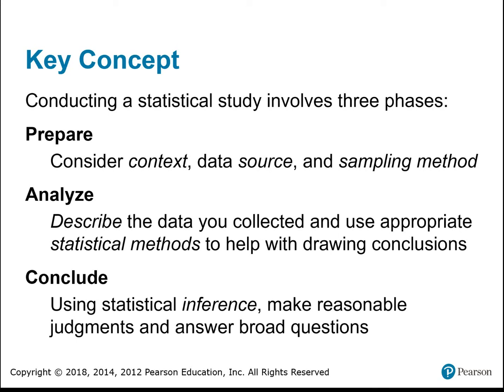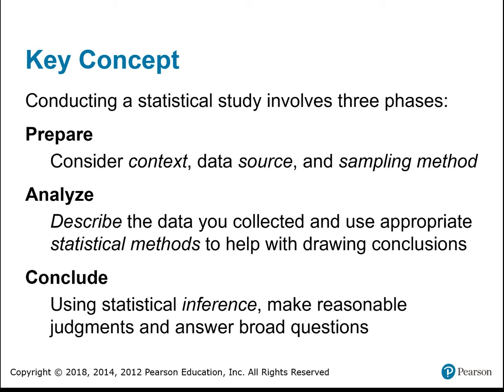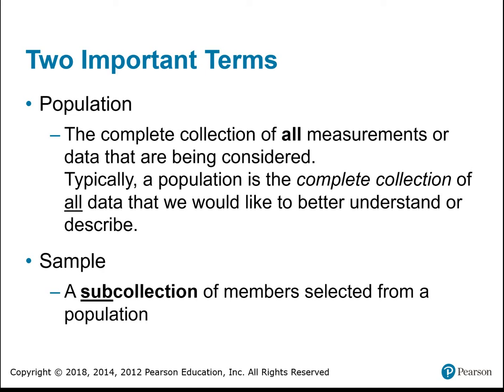Populations and samples